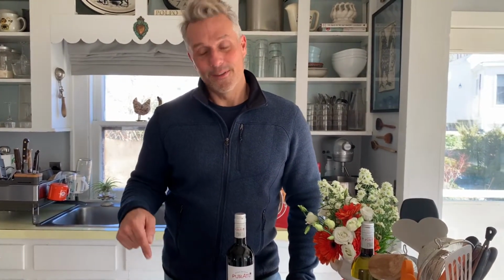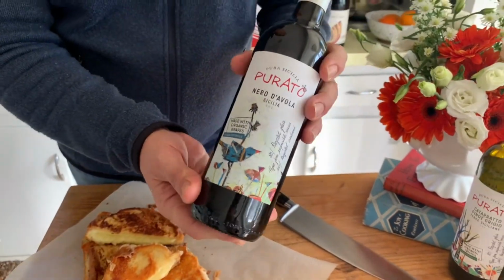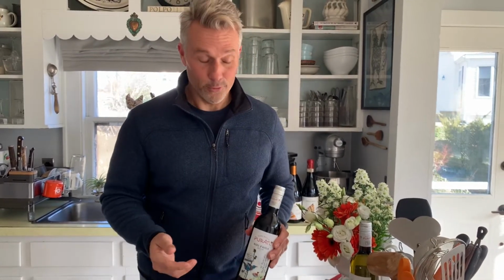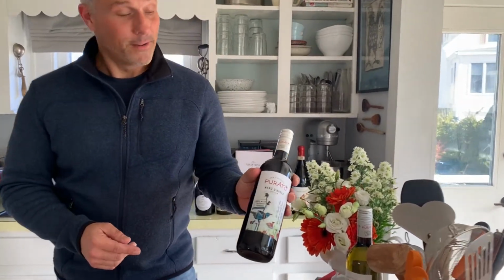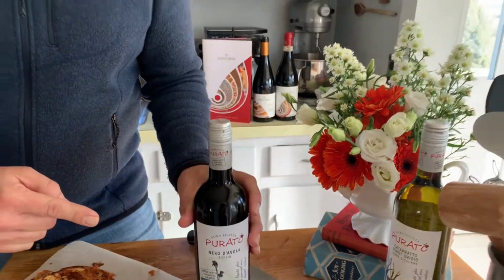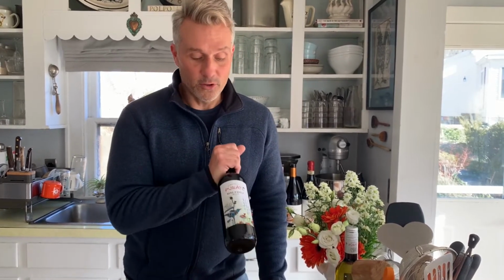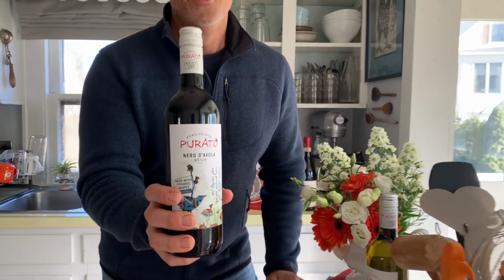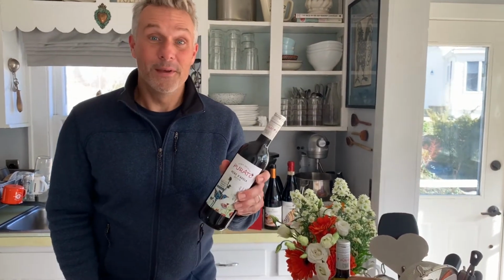Purato & Friends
A quick video about a delicious red wine from the vineyards of Purato in Sicily paired with a classic grilled cheese! This wine is super easy to find by the way and extremely affordable. Enjoy!